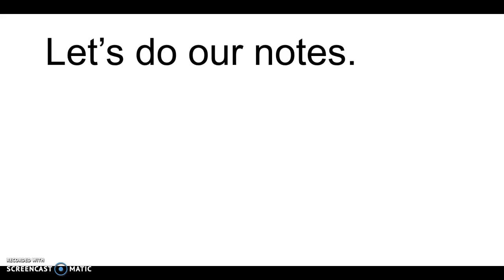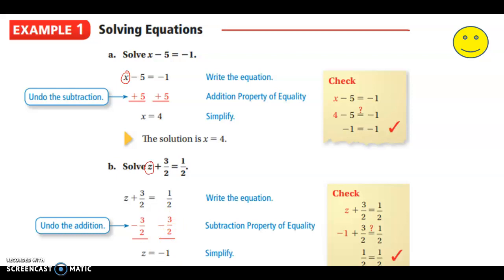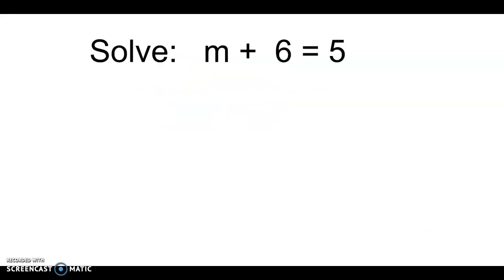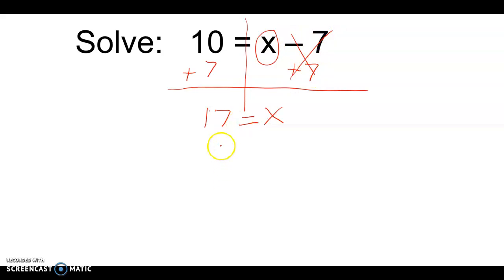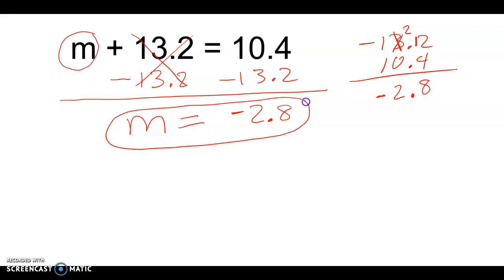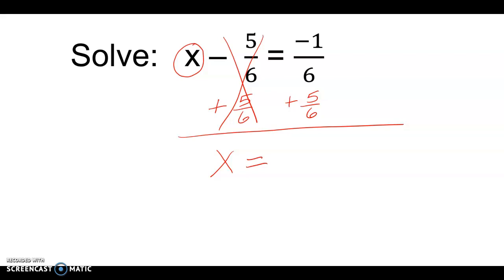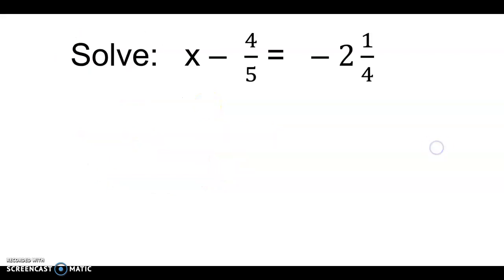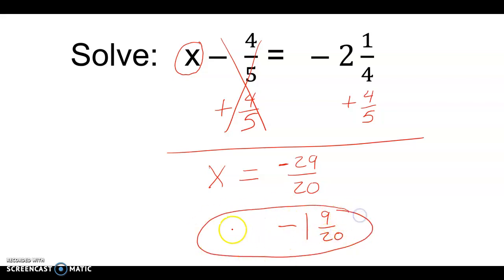#400 7th Grade Solving Equztions Addition and subtraction